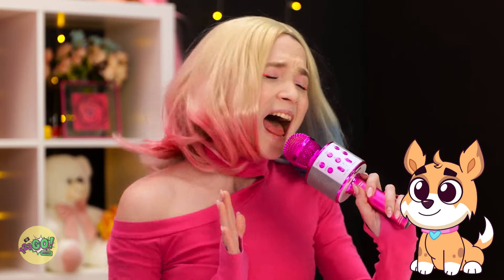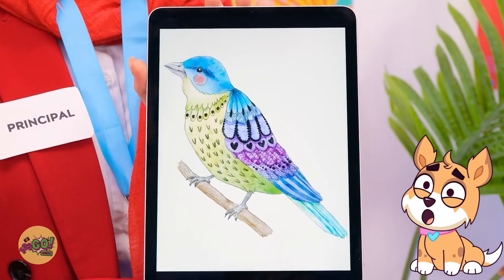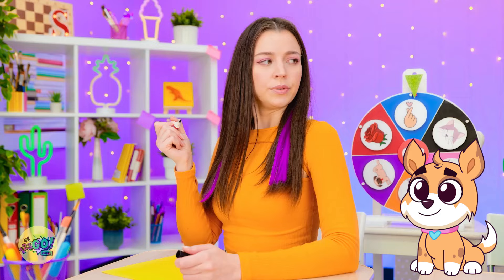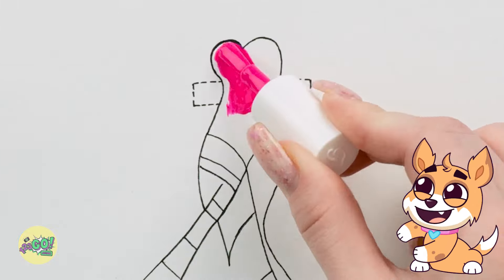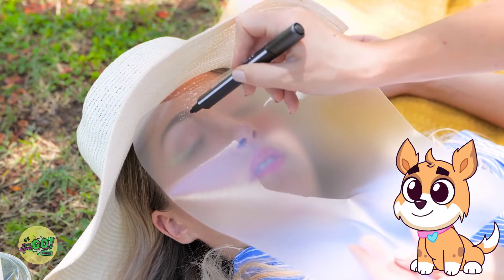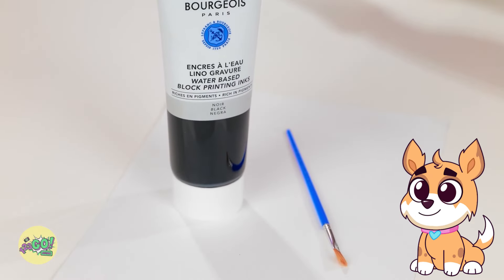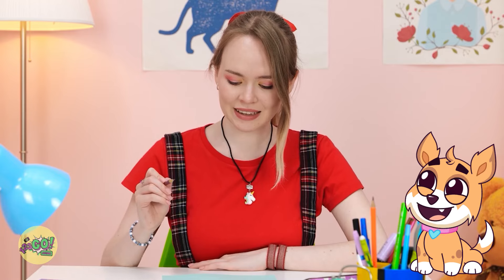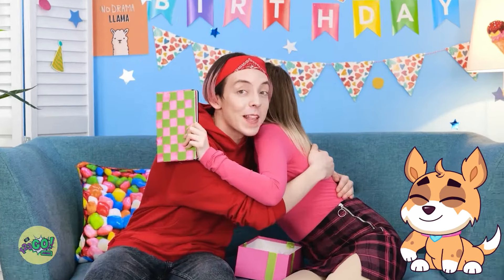Creative Art Hacks & School Tips 🎨📚 || Easy DIY Ideas for Students by 123GO! Action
Unlock your creativity with these awesome art hacks and school tips! 🎨📚 Discover easy DIY ideas that will help students stay organized, express their artistic side, and make school life more fun.